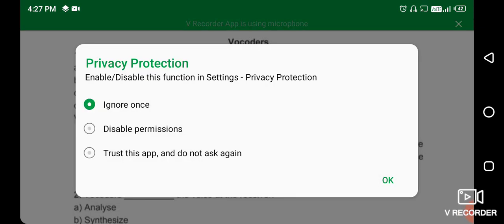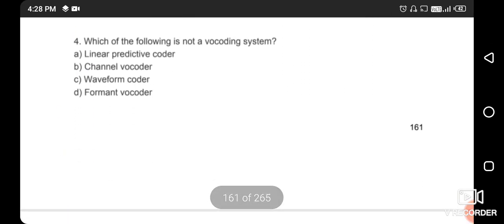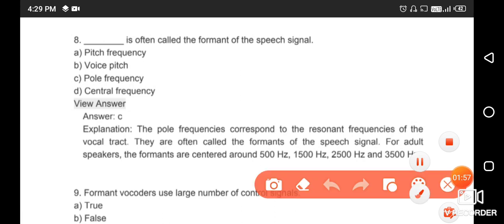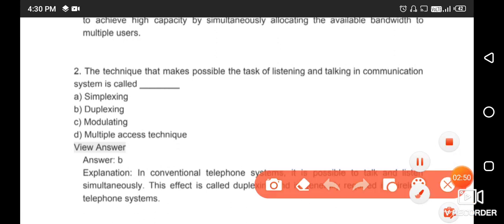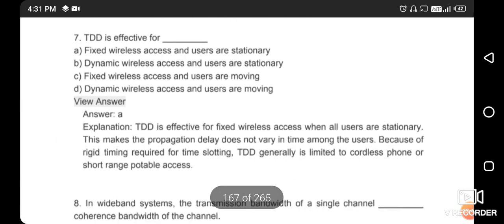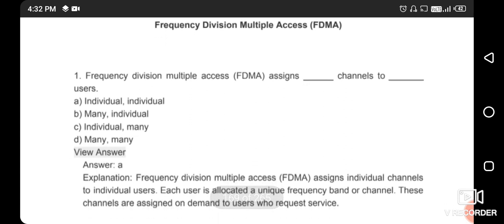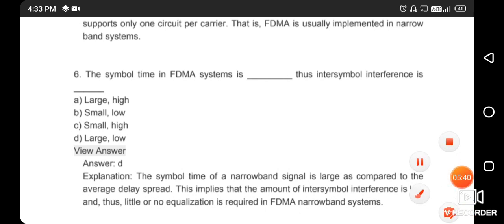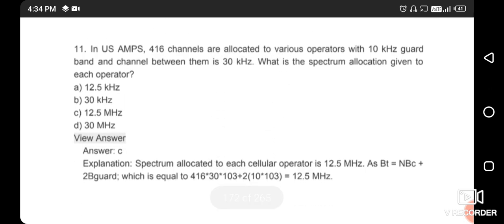wireless and mobile communication mcq 7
Wireless and Mobile communication systems important objective questions for University exam and other competitive exam
AKTU.